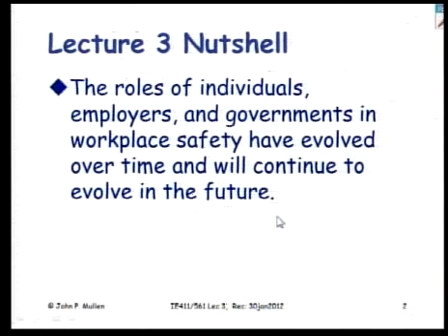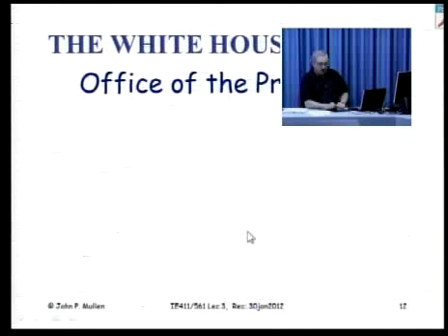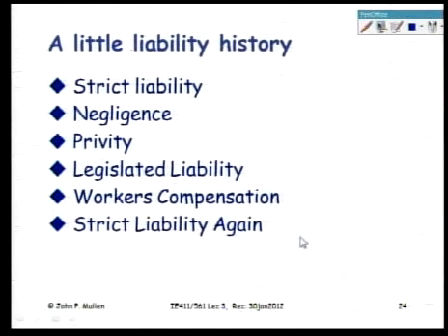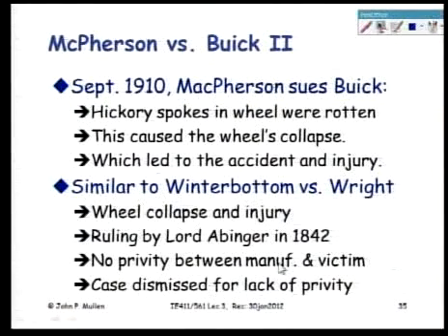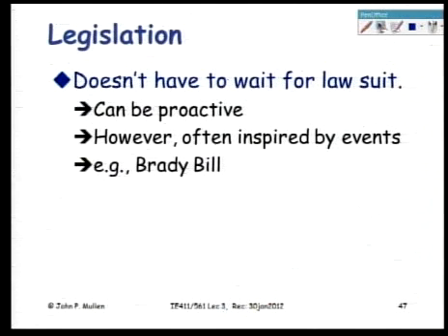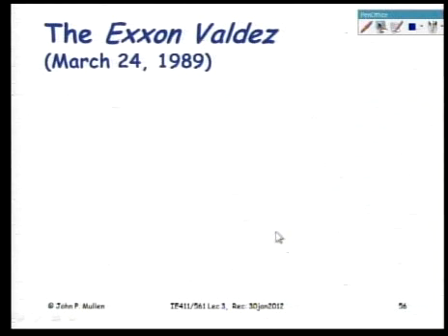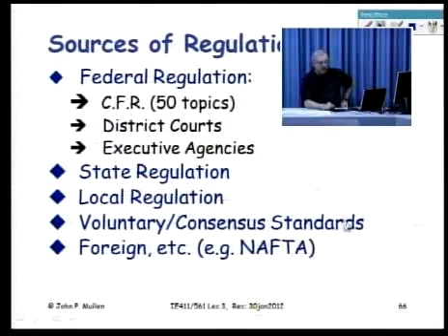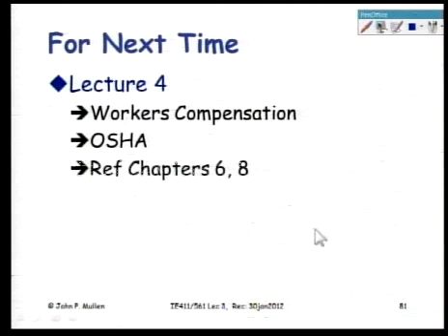ie561 sp12 l03